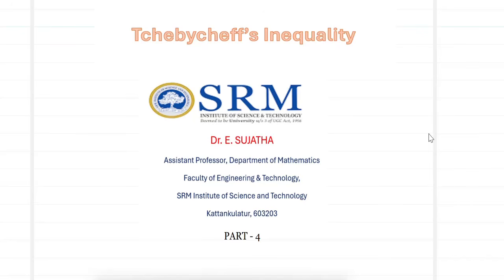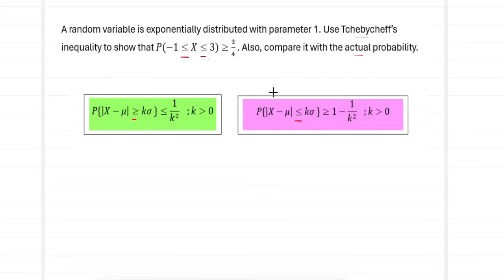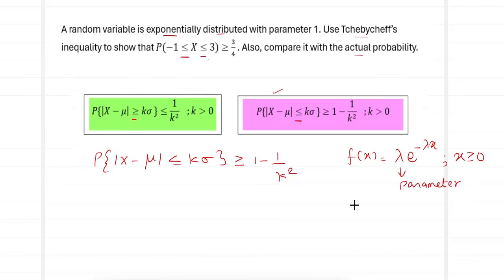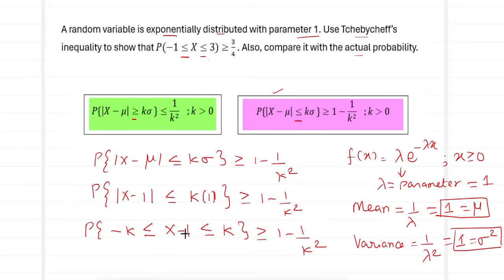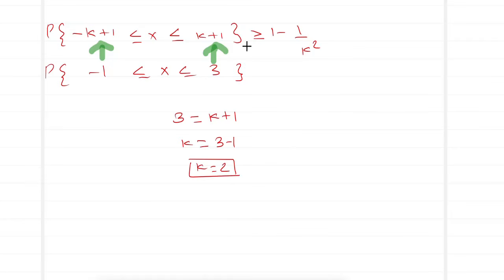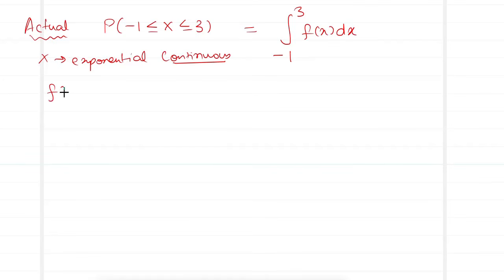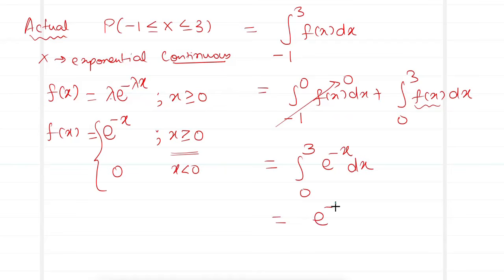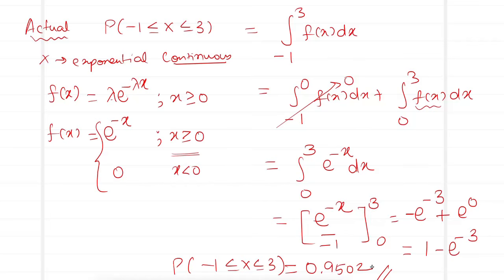Tcheby 4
Tchebychev's Inequality